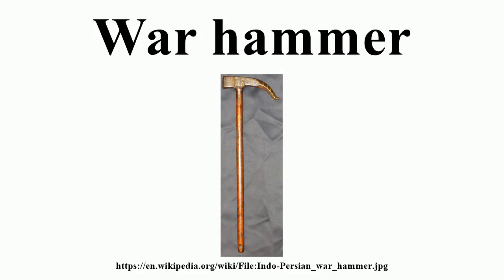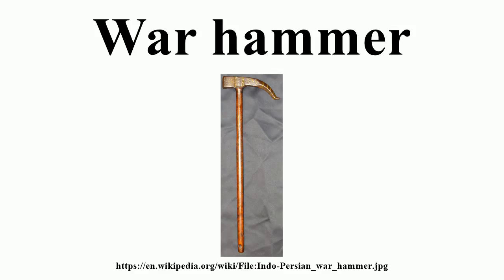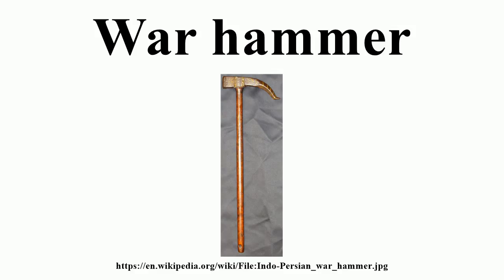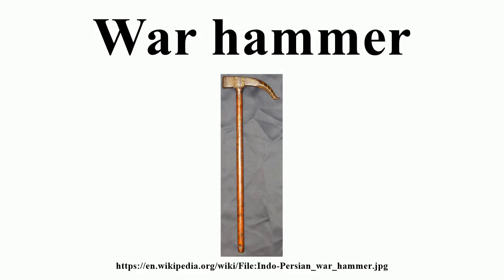War hammer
Image-Copyright-Info
Author-Info:   Samuraiantiqueworld

Image-Copyright-Info